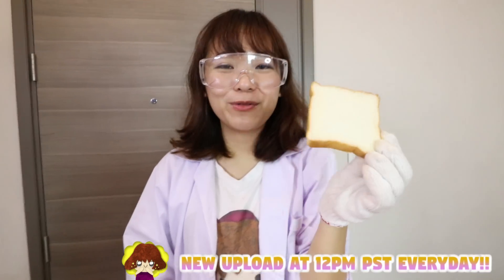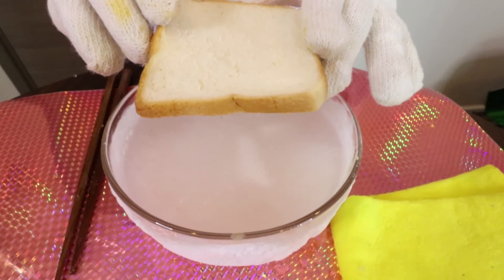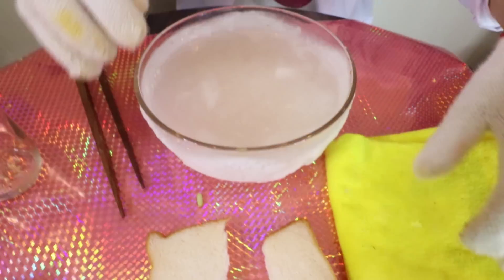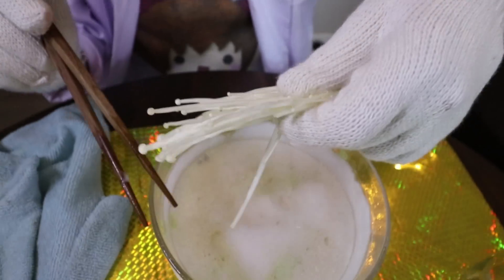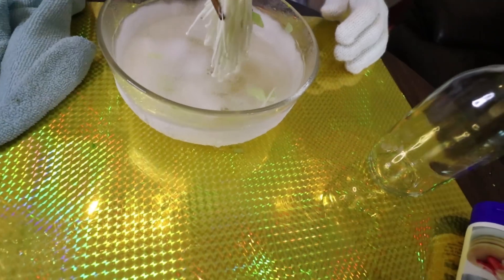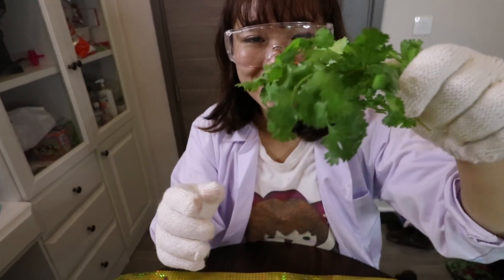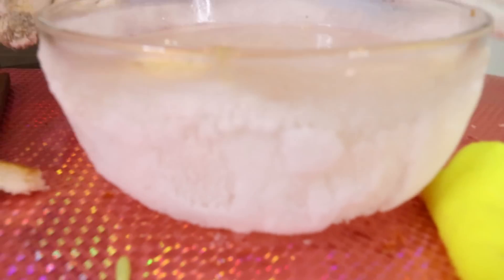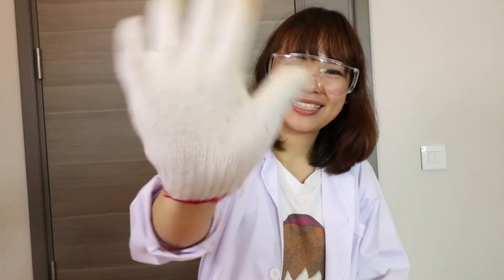Freezing Blue Rose Home Science Experiment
Homemade Liquid Nitrogen Science Experiment. I freeze every single stuff i can find. Today I got a blue rose from my previous project. I hope you guys like it. This project is super dangerous please do not try it at home.

Send me your shout-out-postcards or stuffs here.
ELIEOOPS (Elie)
P.O.BOX 347, PRAKHANONG,
BANGKOK, 10110, THAILAND

In this channel you will see a lot of funny stuffs such as making slime , silly putty, Play Doh , Thinking Putty , Clay animation, toys animation ,stop motion,family projects, science experiment , DIY, How to, Kids arts and also cool life hack tricks. You can follow my tutorial to try to make your own creative projects!